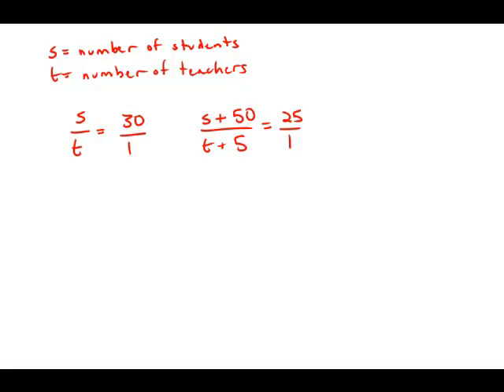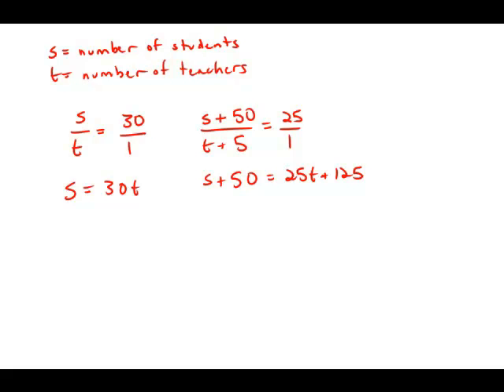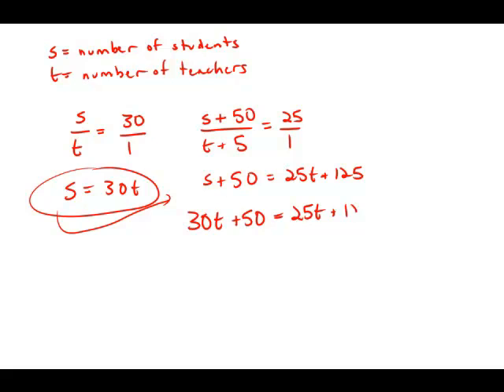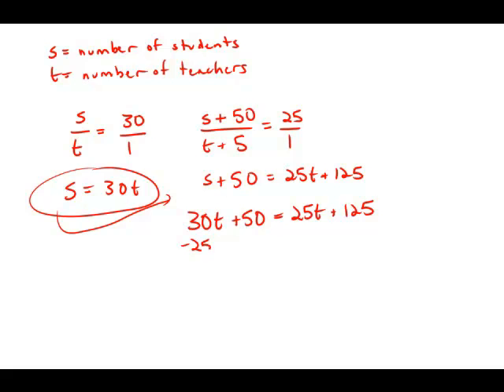GMAT Official Guide 13: Problem Solving 105